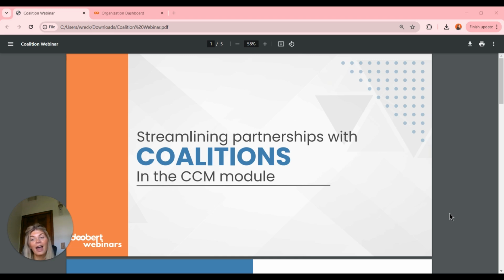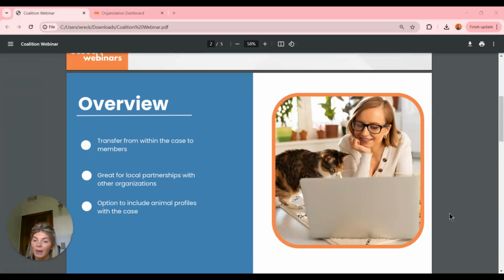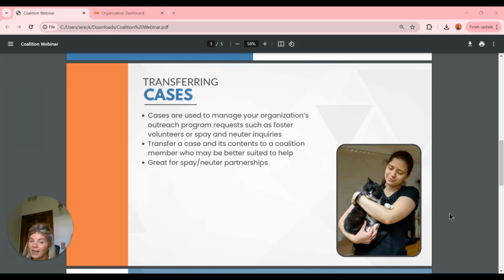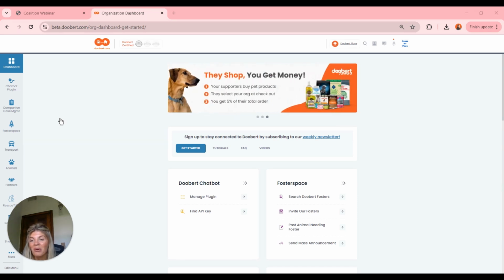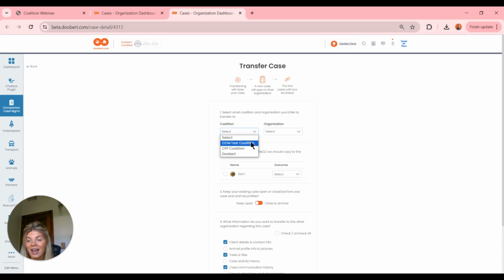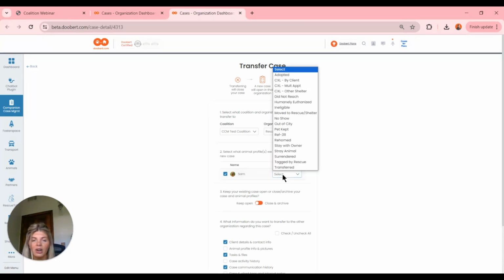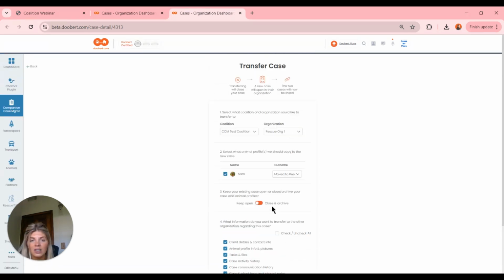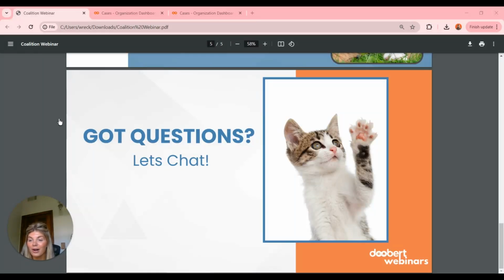Doobert Webinars - Episode 22: Streamlining Partnerships with Coalitions in Doobert's CCM Module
One of the central themes of the webinar was the transformative power of collaboration. By pooling resources, knowledge, and networks, coalitions can achieve outcomes that would be impossible for individual entities to accomplish alone. From sharing best practices to coordinating large-scale rescue operations, collaboration lies at the heart of effective animal welfare efforts.